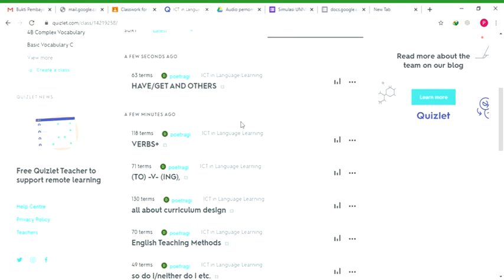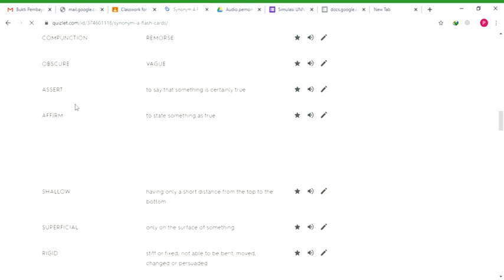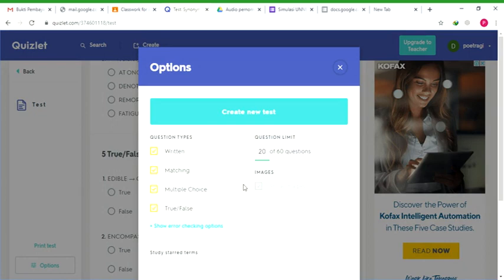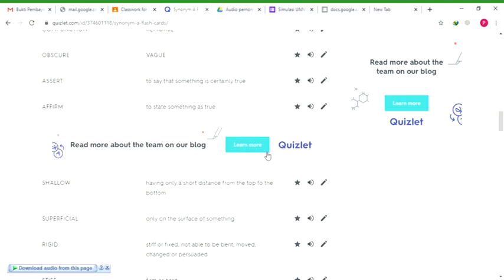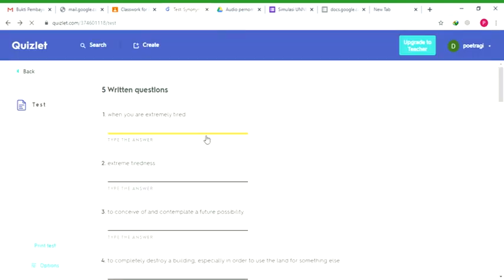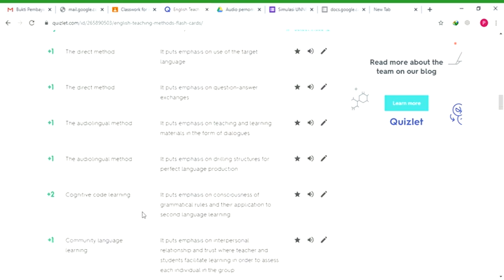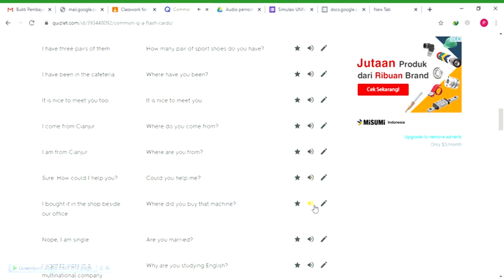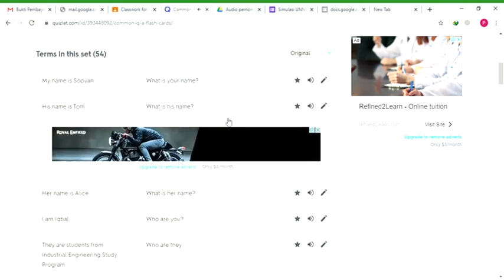ICT in Language Learning: Explore and Make use of Quizlet for EFL